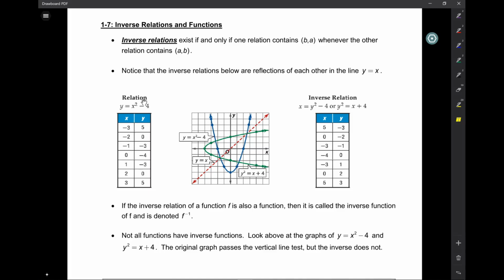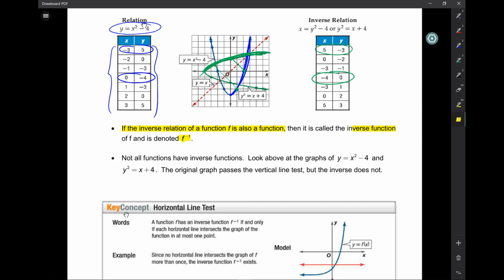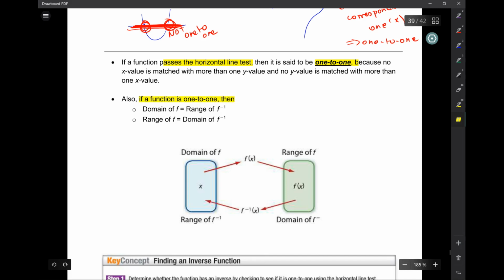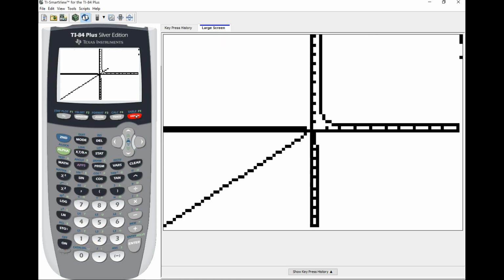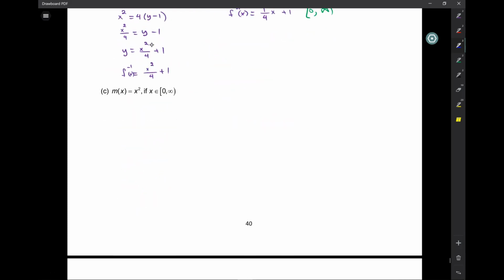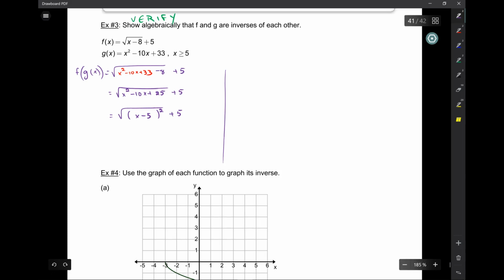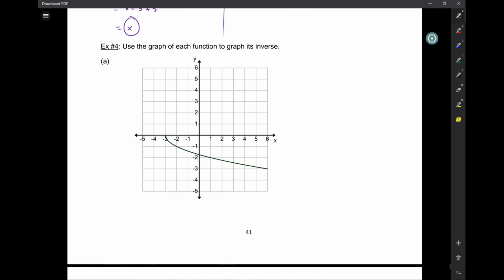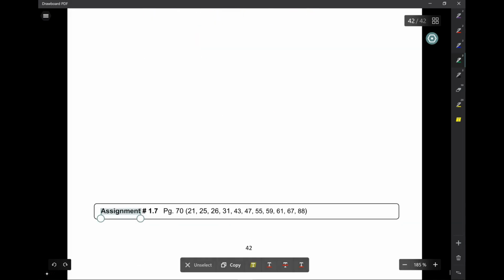Precalc Hon 1.7